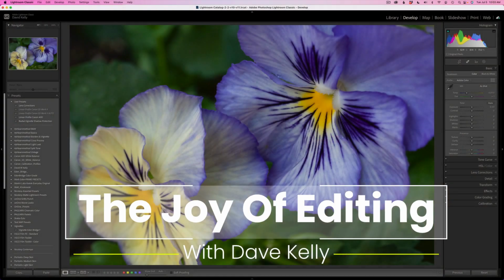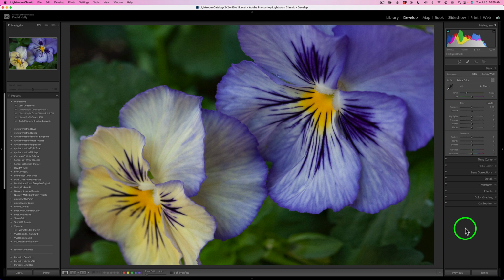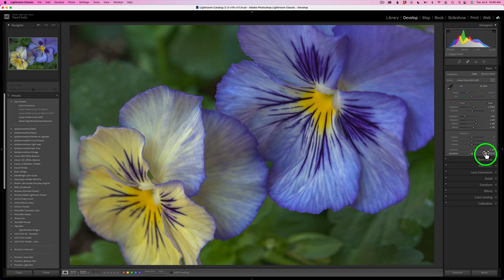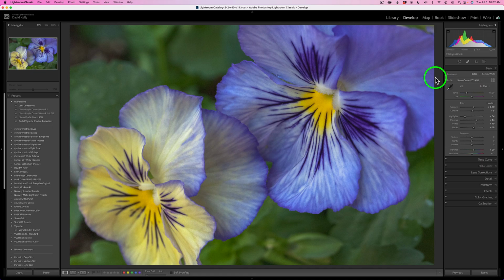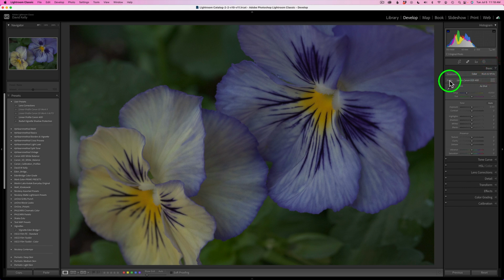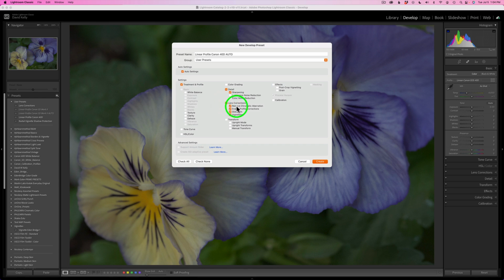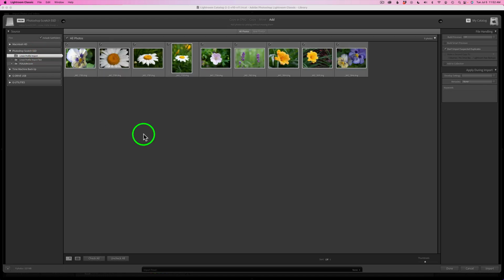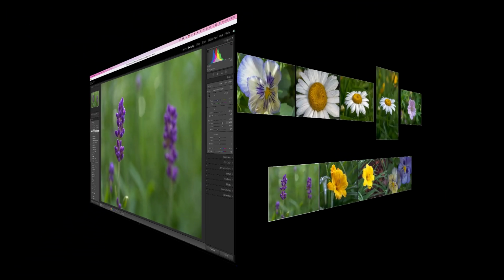LIGHTROOM CLASSIC Tutorial: Learn How to Apply a LINEAR PROFILE when Importing Images Into Lightroom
ATTENTION LINEAR PROFILE USERS: Speed up your LIGHTROOM WORKFLOW by applying a LINEAR PROFILE/AUTO SETTINGS Preset to your LIGHTROOM Imports...LEARN HOW IN TODAYS LIGHTROOM TUTORIAL...